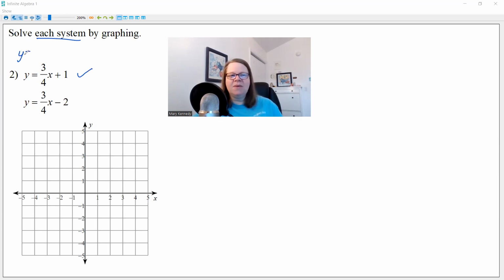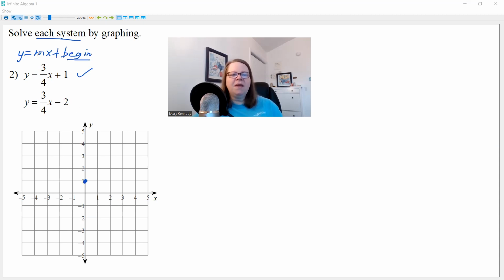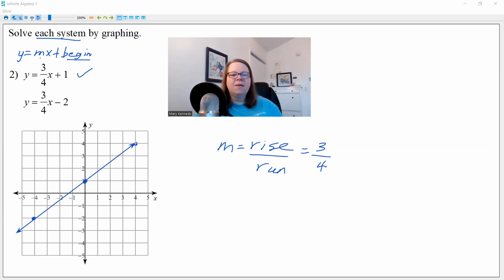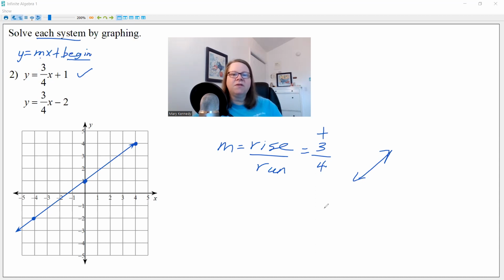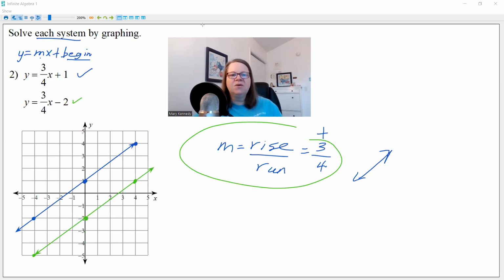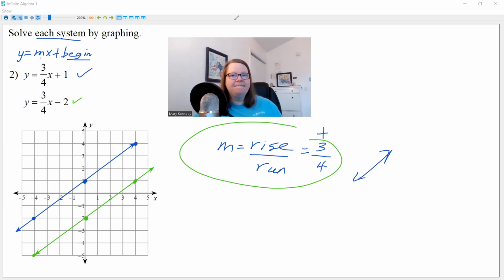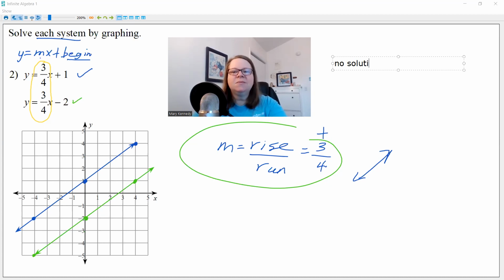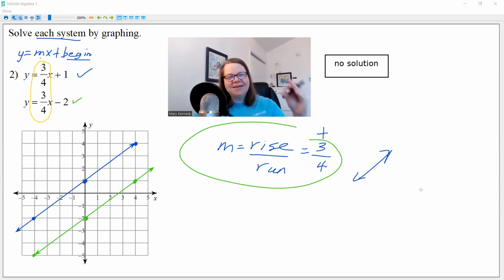Solving a System of Parallel Lines by Graphing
📈✨ How do you know when lines will be parallel?  How do you solve by graphing?  How can you solve a system of equations?  Let's look at all of this, step by step, together!

🌐🔍 This video is in your Algebra Student dashboard. Look for it in the Systems section in Algebra Resources.